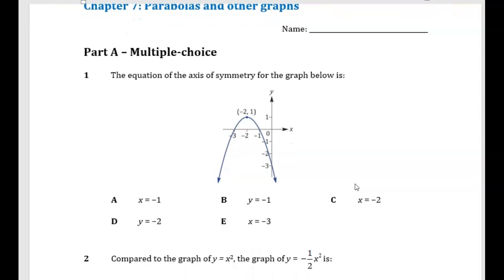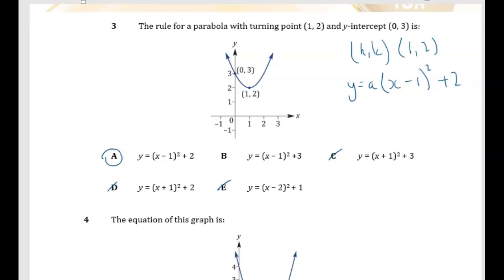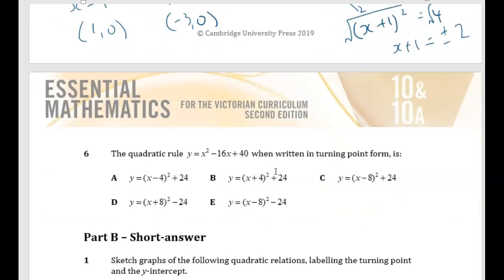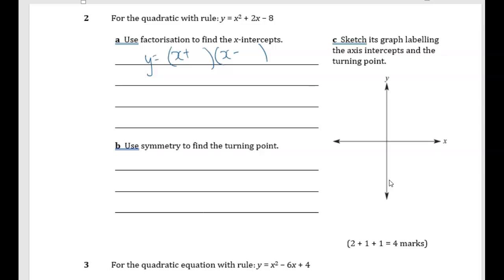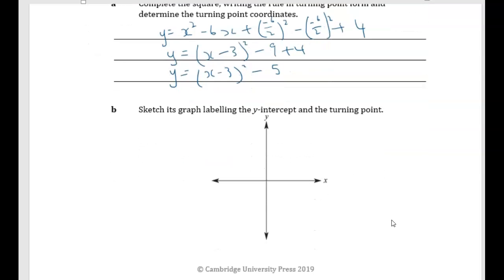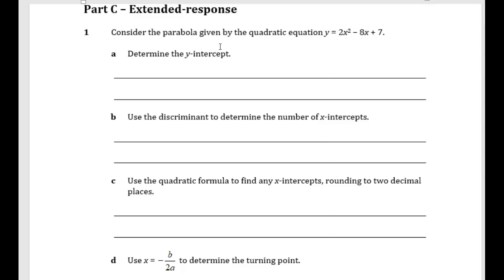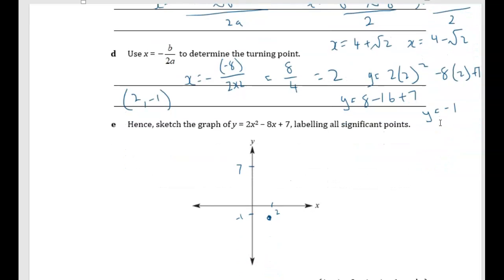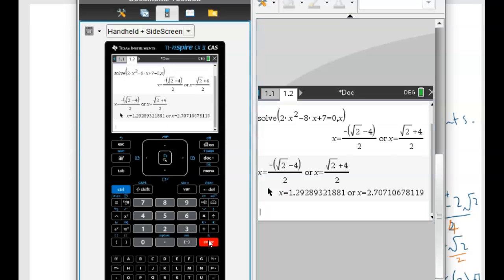Year 10 Maths_Revision test 7A-7E solutions